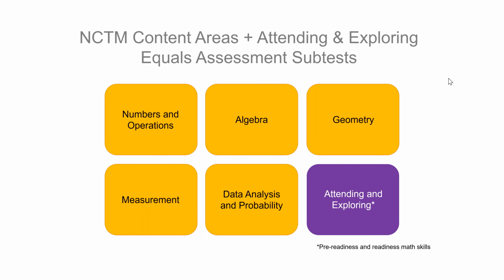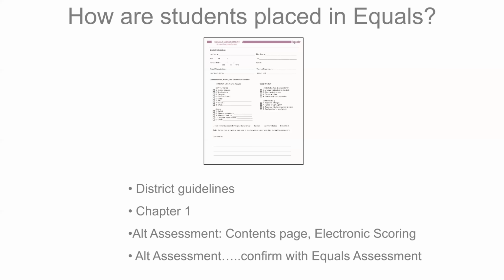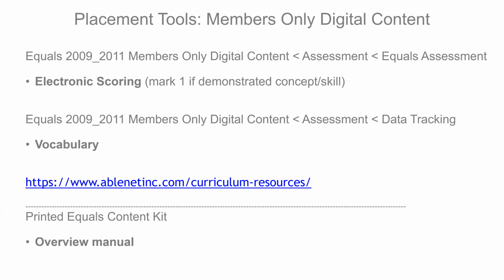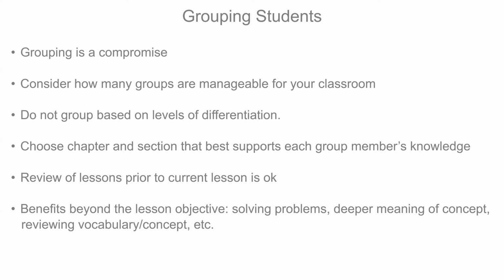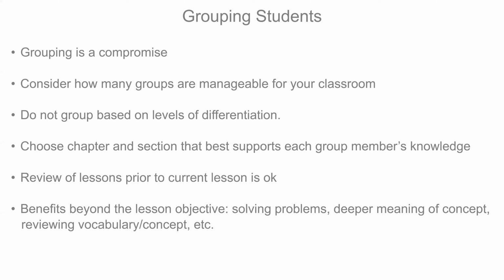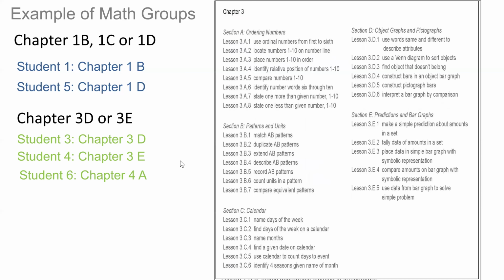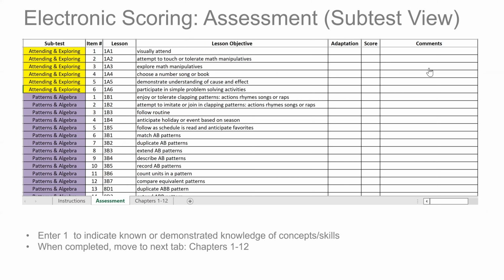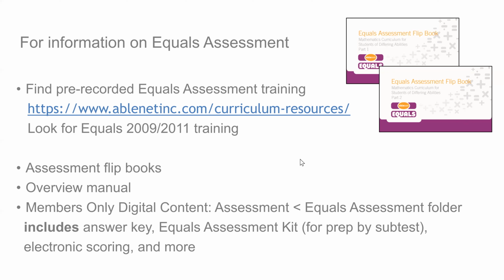Alternate Assessment Training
Alternate Assessment is a legitimate method for placing students in Equals, although the Equals Assessment will provide more information that is useful for following progress and writing IEPs. Teachers often opt for Alternate Assessment as a way to place & group students quickly, then give the Equals Assessment later in the year to confirm or tweak placement.